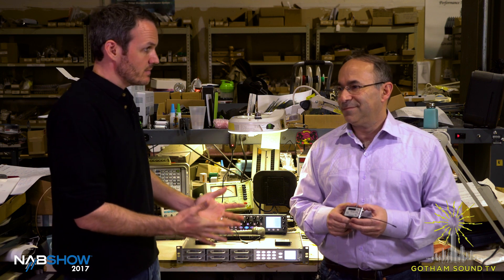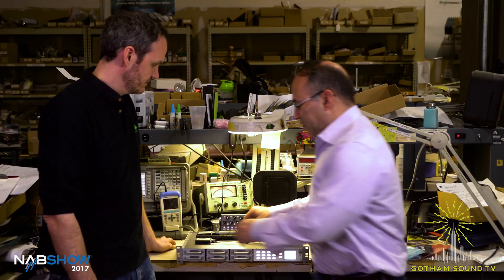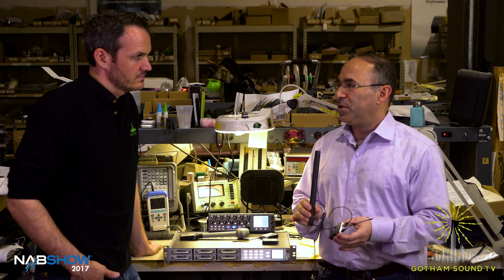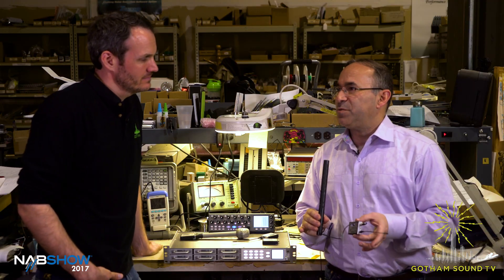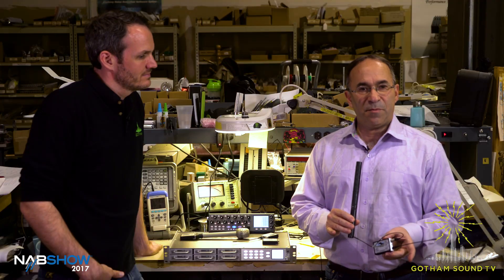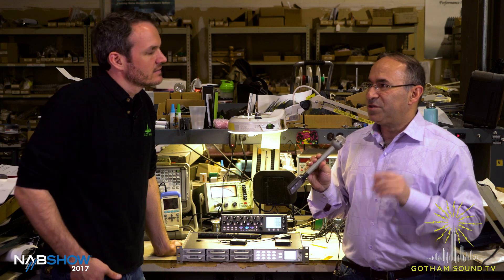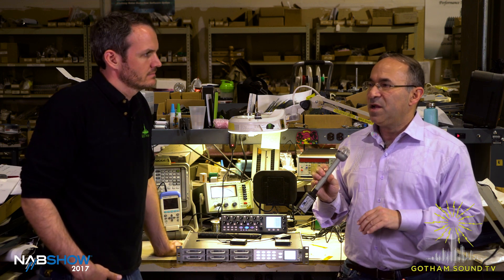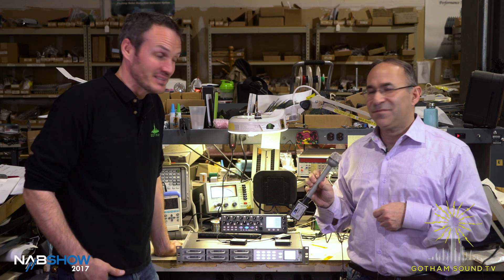NAB 2017: ZMT3 Miniature Recorder Family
Note: the video erroneously says that the ZMT3-Phantom and ZMT3-HM have Neverclip. Please be aware that this is not the case.

Glenn Sanders shows off the new ZMT3-Phantom (with selectable phantom power) and the ZMT3-HM plug-in transmitter to Nick Huston.